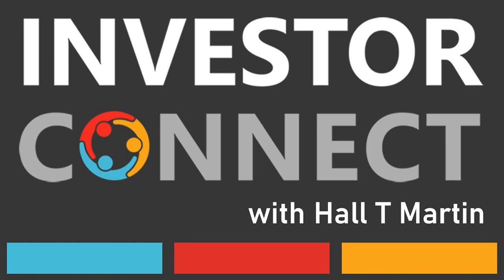Startup Funding Espresso – Product Work by Stage of Funding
Product Work by Stage of Funding

 Hello, this is Hall T. Martin with the Startup Funding Espresso -- your daily shot of startup funding and investing.

 The founder works on the product throughout the life of the business.

 Here’s the product work to be done at each stage of funding:

 Pre-seed -- research the market to identify the customer careabouts and product features.

 Check the competition for their positioning and what market positions are left open.

 Seed -- build a minimum viable product and test it with customers.

 Run several iterations of the MVP to gather as much feedback as possible.

 Seed+ -- turn the MVP into a standard product.

 Take this product to market and start monetizing.

 Series A -- find product-market fit with your product.

 Begin the growth trajectory.

 Series B -- set up the product for scaling the business.

 Reduce the cost to build and deliver your product so that it has the right features and no more.

 Series C -- Expand the product into new geographies and applications.

 Take the product and extend it to other use cases.

 Track your product development through each stage of funding.

 Thank you for joining us for the Startup Funding Espresso where we help startups and investors connect for funding.  Let’s go startup something today.

For more episodes from Investor Connect, please visit the

For Investors check out For Startups check out For eGuides check out For upcoming Events, check out